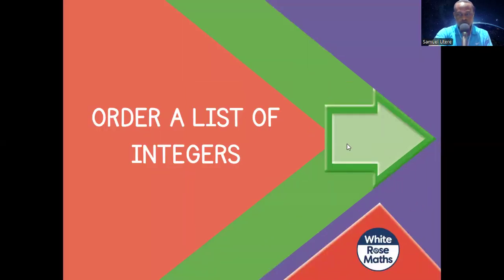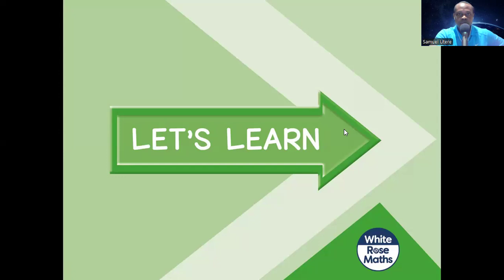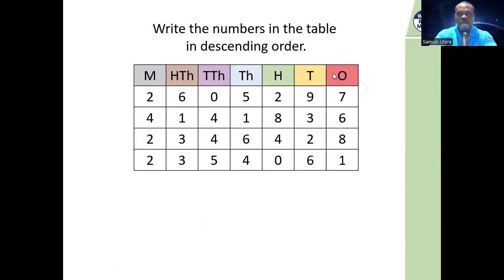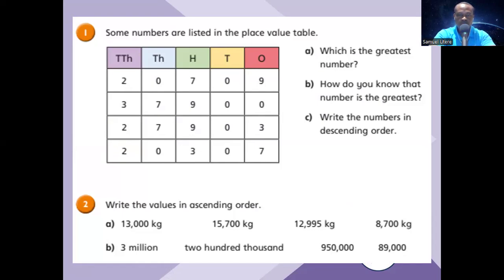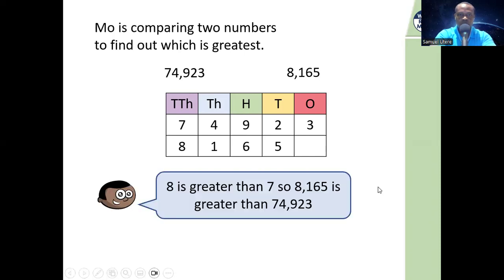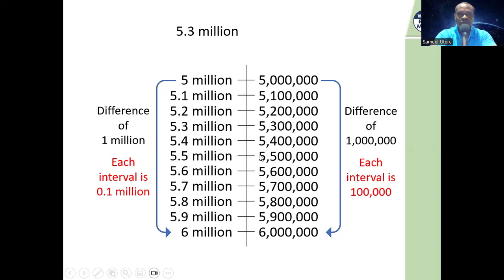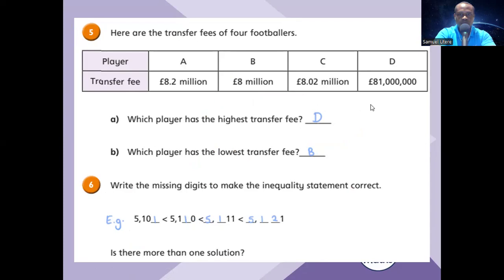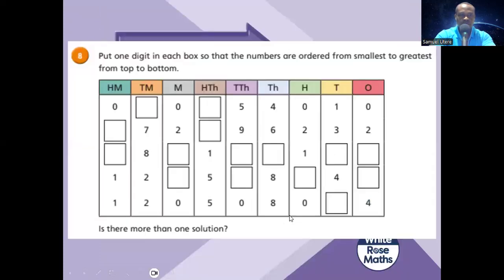Can Your Child Order Integers Like This?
This video covers using place value chart as a pictorial aid to order a list of integers in ascending or descending order.